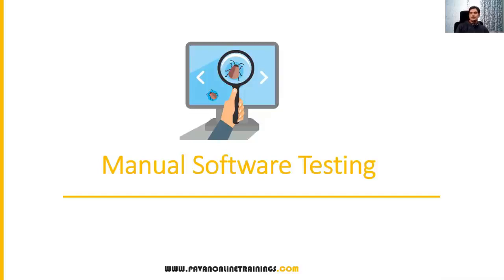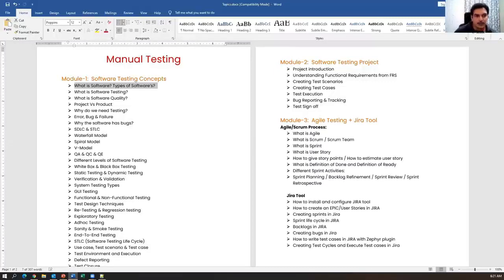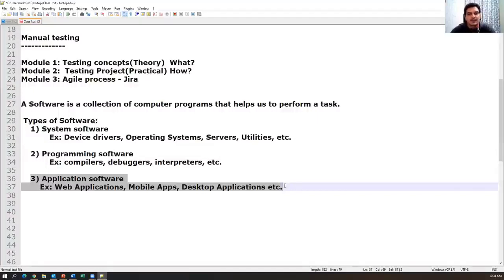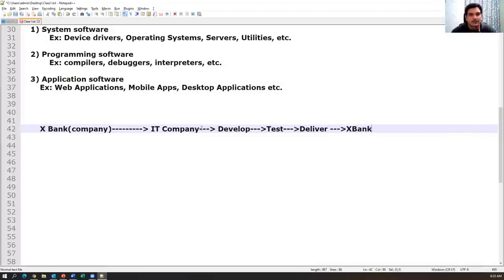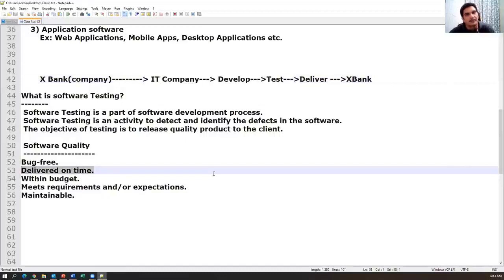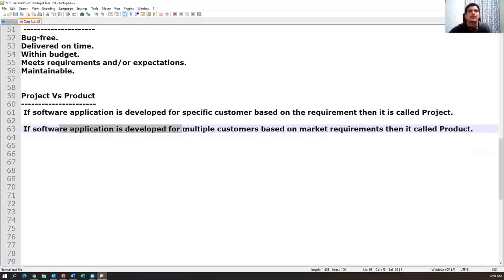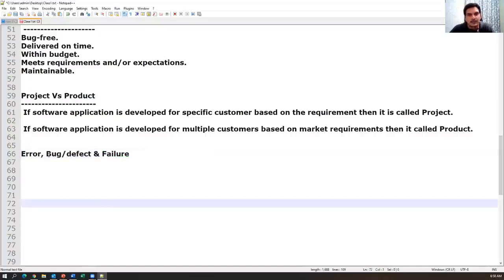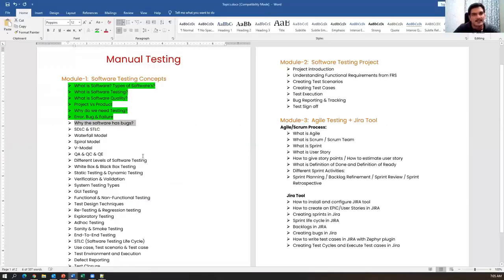Manual Software Testing Training Part 1 2022 New Series